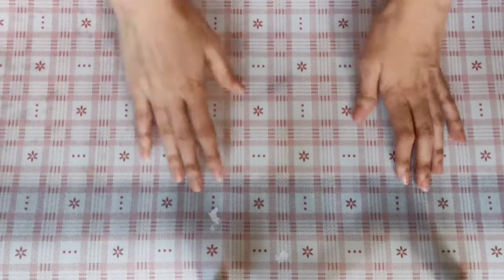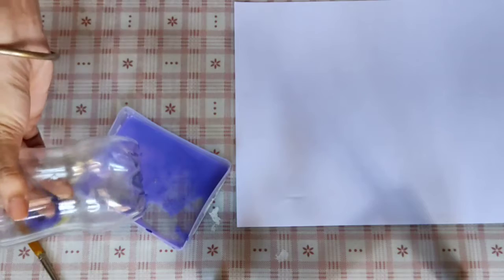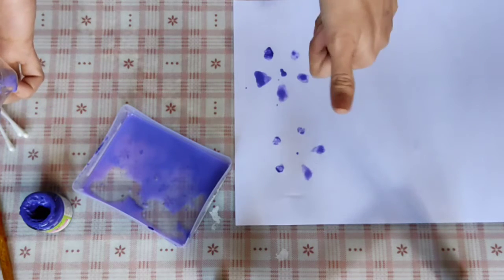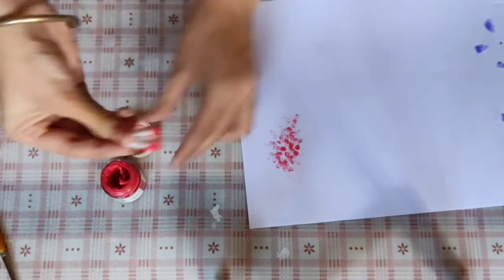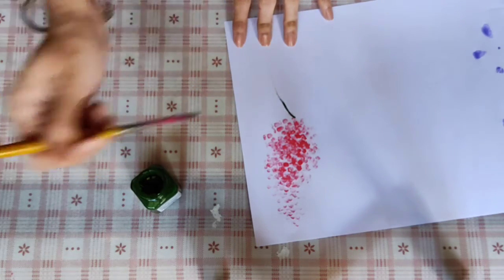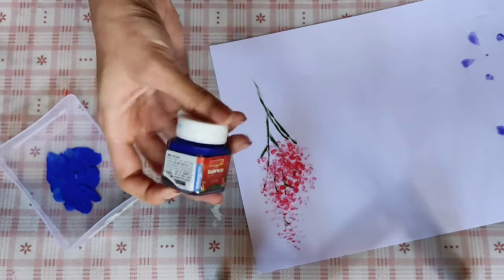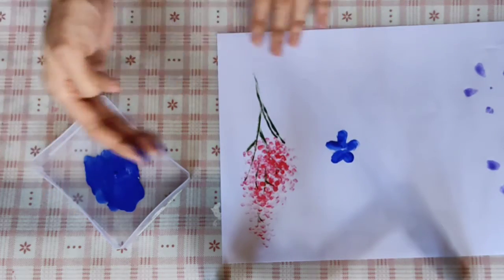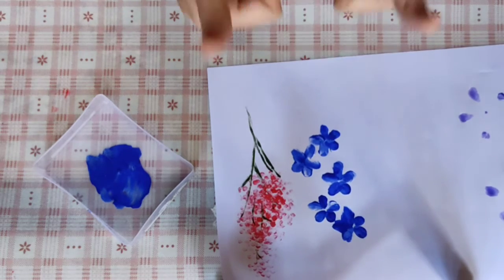Art hacks I tried / SMILE CRAFTS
Hii everyone,
Sorry I wasn't able to post videos the past few weeks, I had my exams but now I'm back and this time I'm going to try some art hacks we see everyday and see if they work out.

Musician: Michael Ramir C.